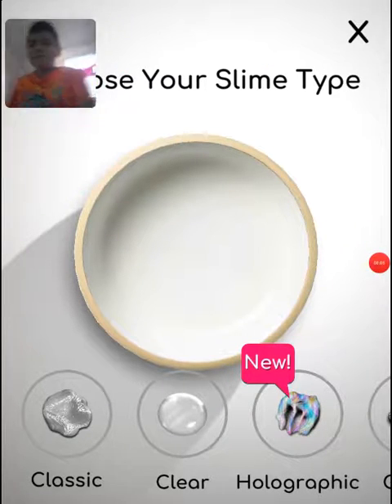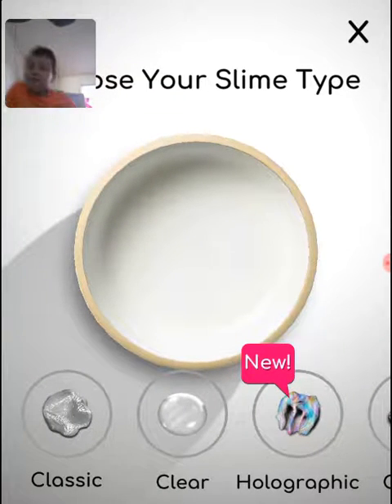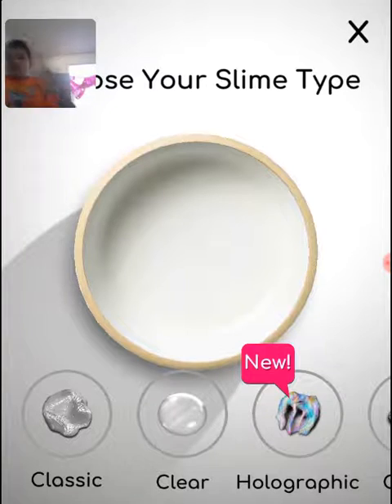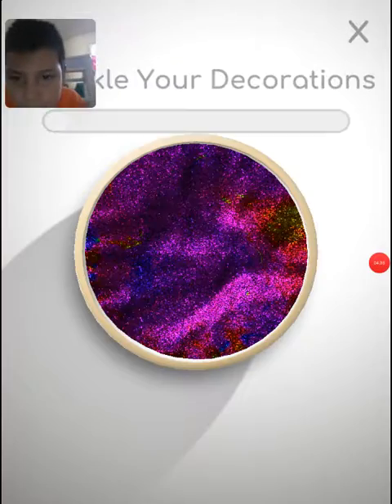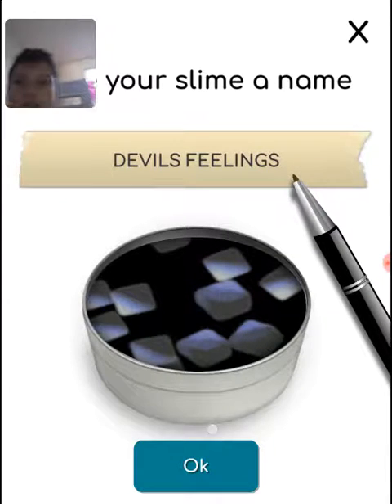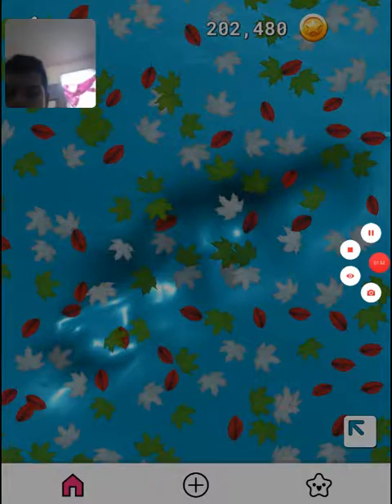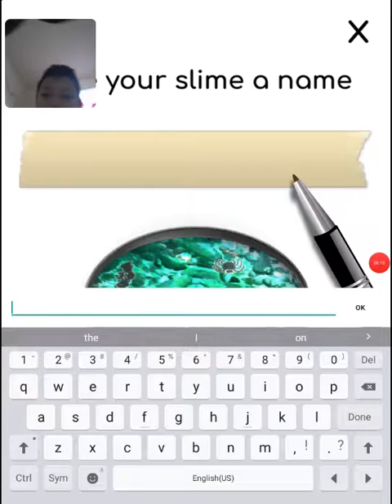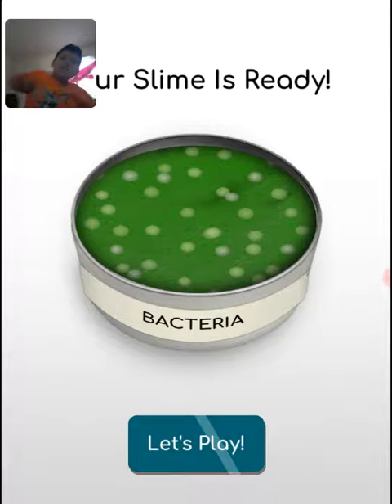TRYING OUT SLIMES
Oscar cool gye